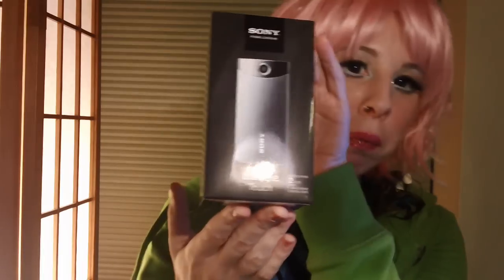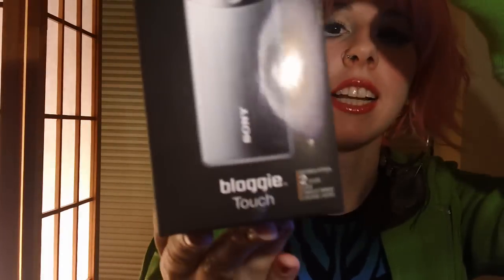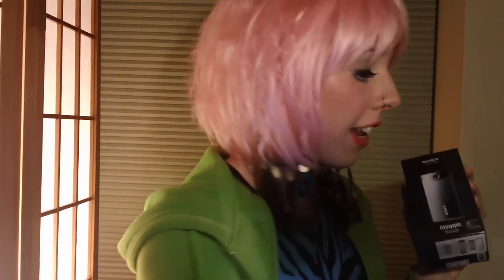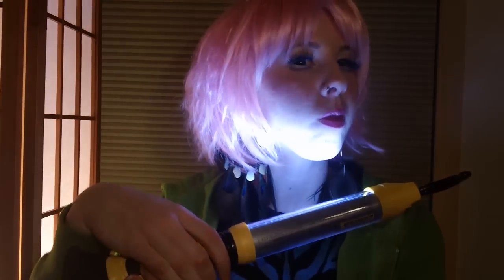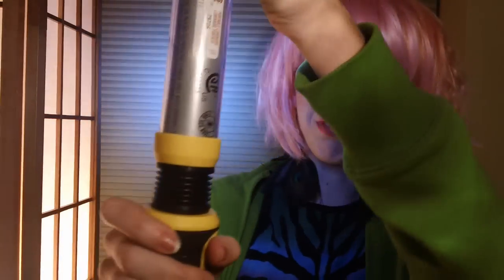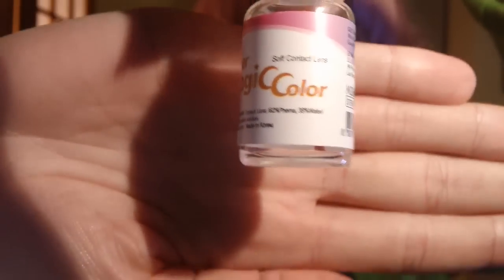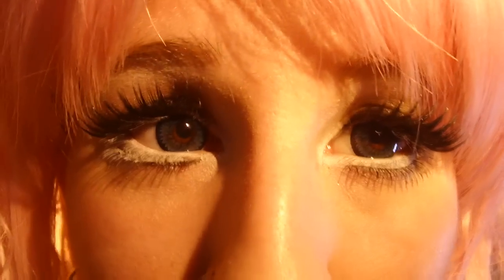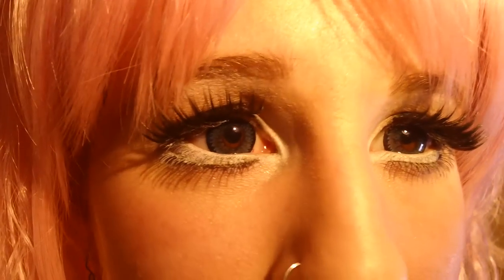Bloggie Touch and GEO Nudy Blue Contact Quick Review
Te see the contact review, skip to 4:56.
(I'm whispering because it's very late and I don't want to wake anybody up ^_^)
I don't know much about technology,  so my bloggie review isn't the best xD. I'm just talking about what I noticed. Also, the focus sucked when I first got it. It's much better now (12/10/11). Yay!

Bloggie Touch MHS-TS10: Bought at Walmart. $160 (I got to do something about that auto focus. It's driving me insane!)
GEO Nudy Blue contacts: Bought from Geosupplier.blogspot.com $10 (haha they make me look kind of cross-eyed)